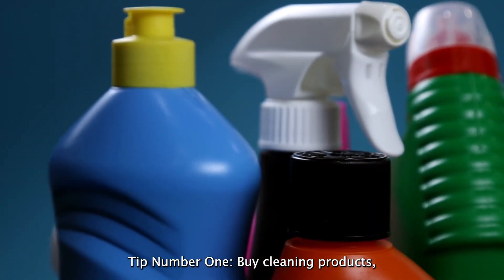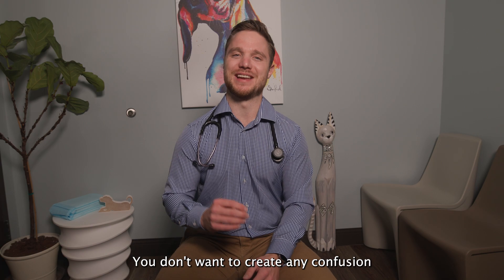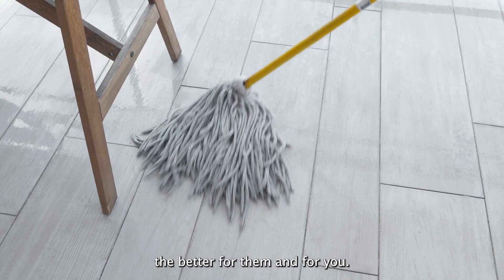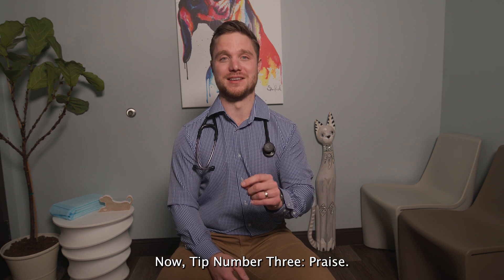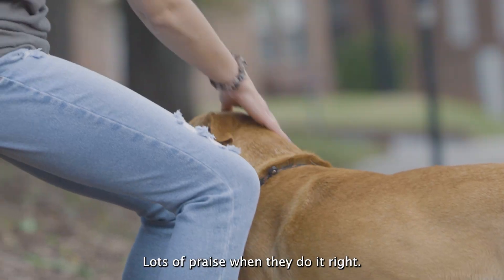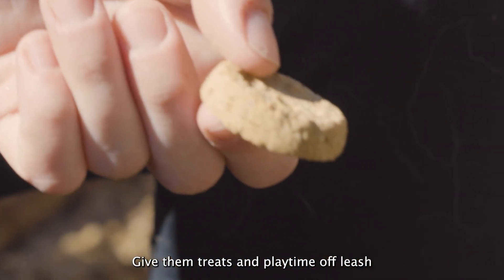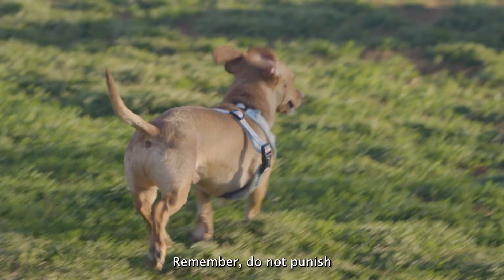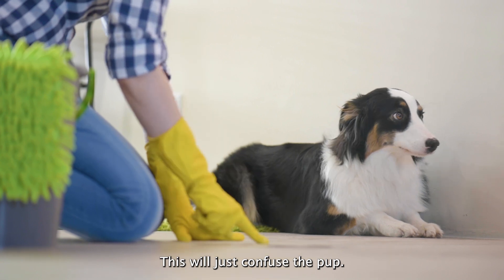Tips for Potty Training Your New Puppy | 60 Second Check-Up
Learning how to potty train a new puppy is one of the most important first steps you can take for a happy household. Luckily, we have some tips for you to avoid too many accidents!